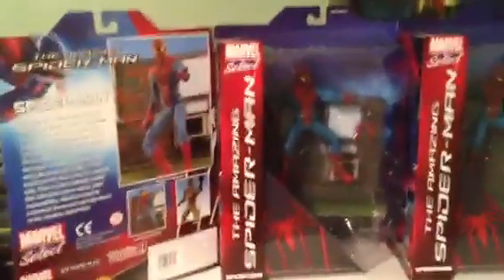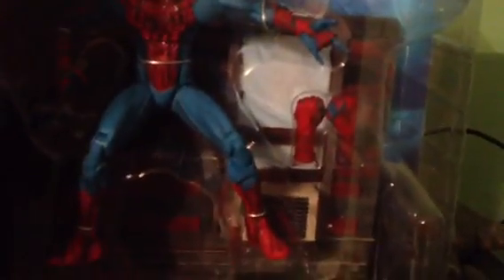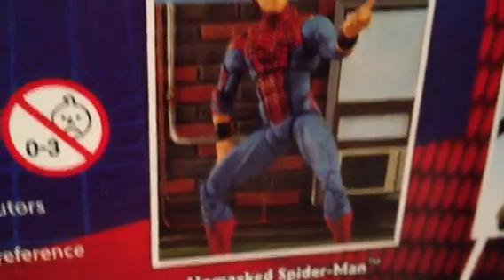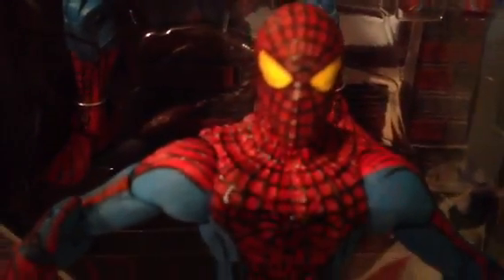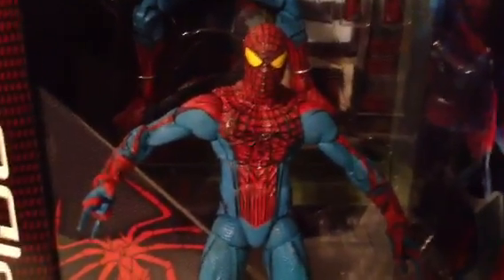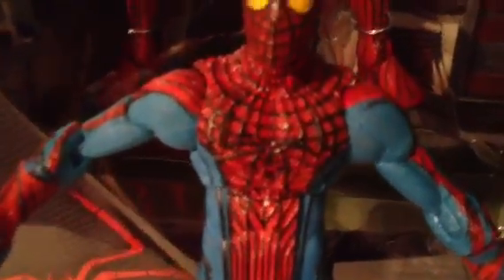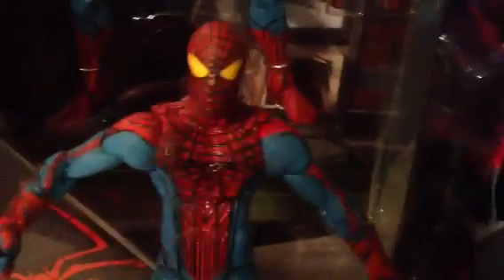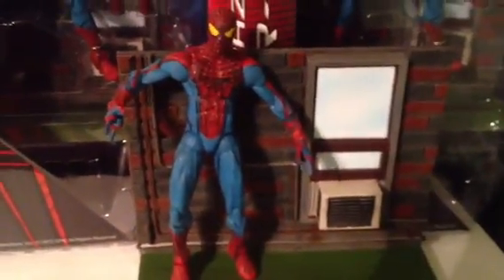Marvel Select Movie Amazing Spider-Man Action Figure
Review of the Movie Marvel Select Amazing Spider-Man action figure! Thanks to Mid-Town comics in NYC for hooking me up early!! My most Anticipated figure & it doesn't disappoint!! Perfect scale with the Marvel Select Green Goblin..